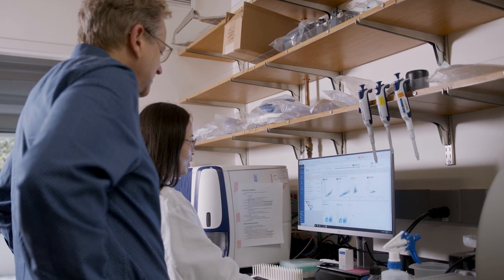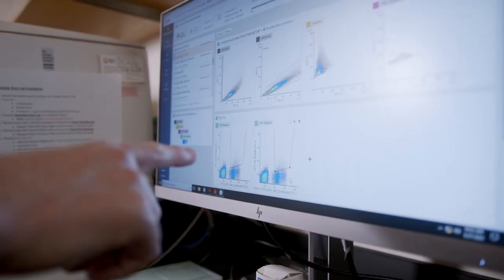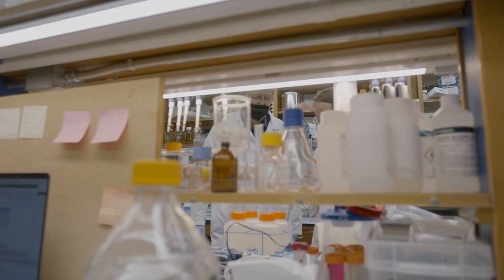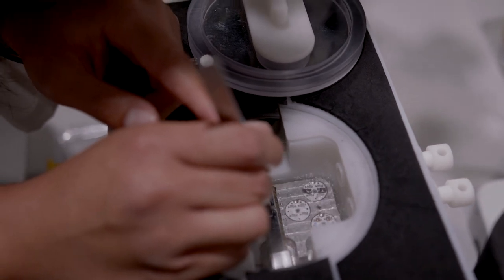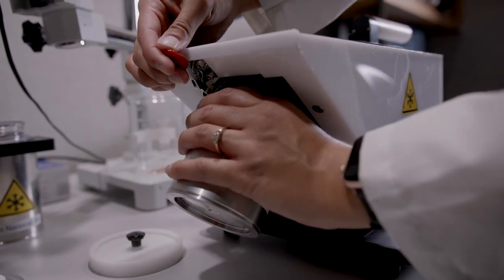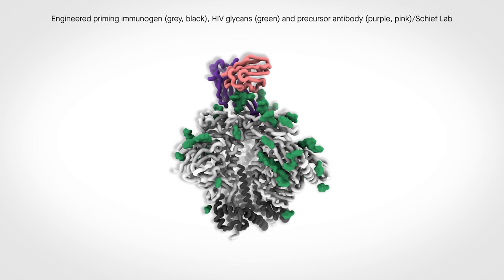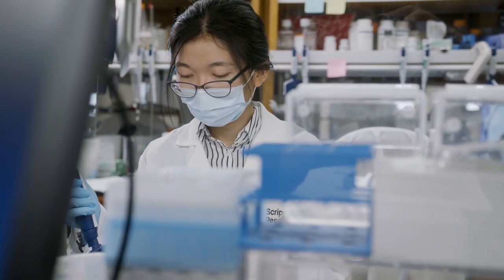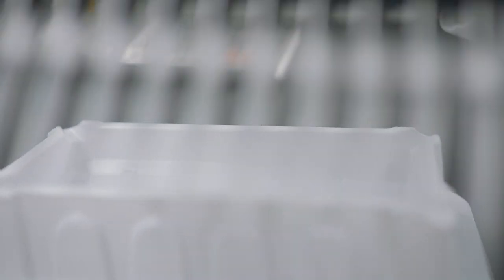The search for universal vaccines: HIV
Scientists at Scripps Research are working to develop universal vaccines capable of neutralizing many variants of a given virus.

In recent years, they have made significant progress toward creating universal vaccines for influenza, HIV and coronavirus.

In the third installment of our universal vaccine series, we hear from top scientists in the field about the latest developments in the effort to create universal vaccines for HIV, and the impact these elusive immunizations could have on the world.

William Schief, PhD, and his team are focused on developing an effective HIV vaccine using a novel strategy: eliciting broadly neutralizing antibodies (bnAbs). bnAbs are a rare type of antibody that can fight and protect against many different variants of a virus. Researchers have long struggled to identify and induce the appropriate bnAbs for HIV vaccination, but Schief’s lab—in collaboration with many others at Scripps Research—is applying a variety of computation-guided and structure-based design techniques to overcome these historic hurdles.